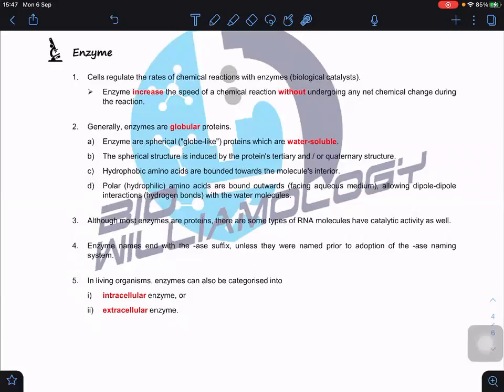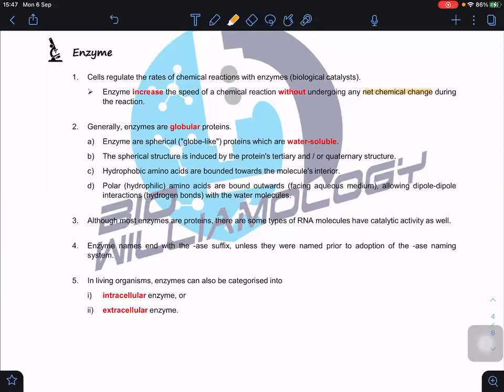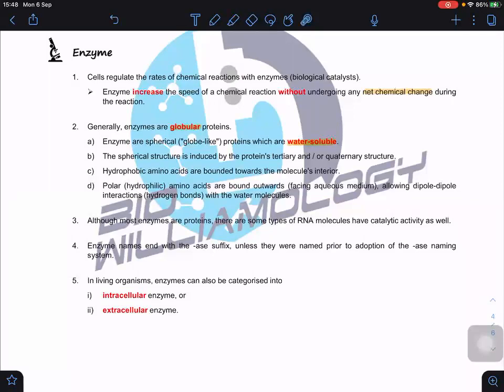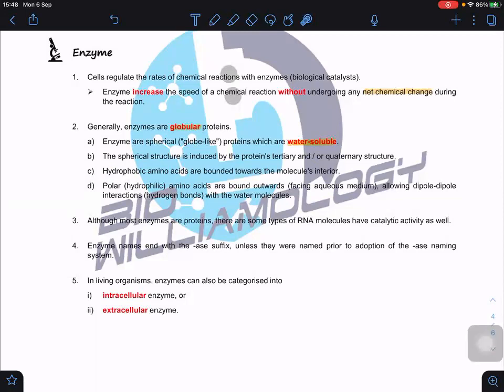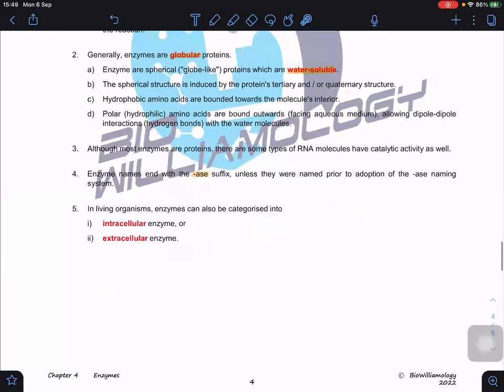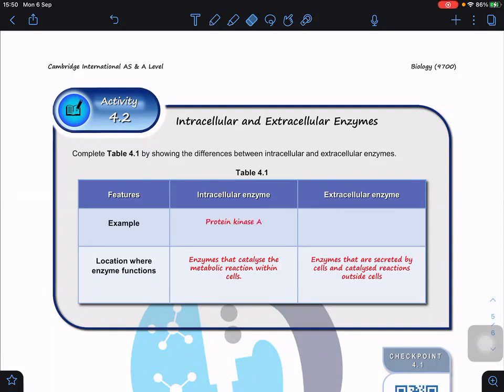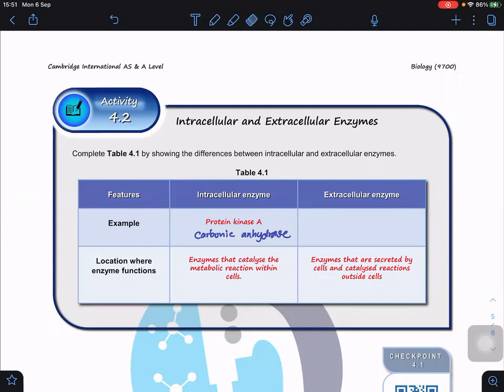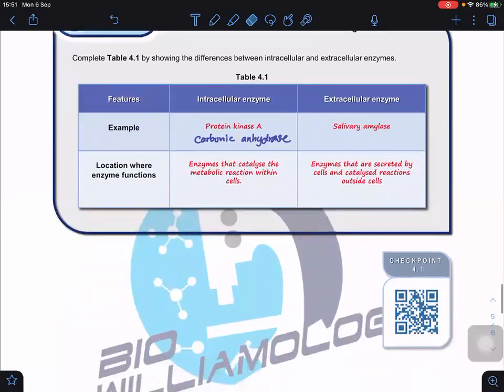Enzymes (Part I) by Dr. William